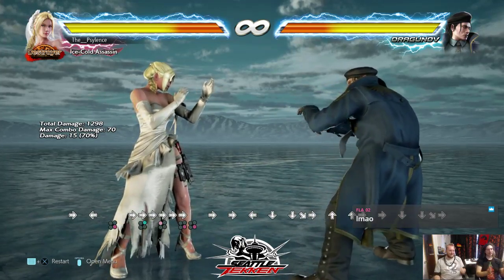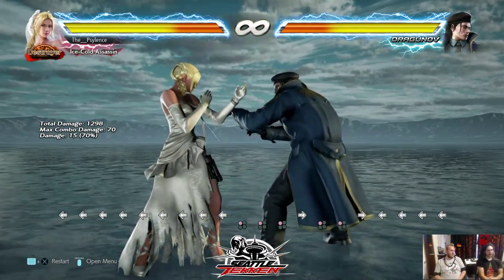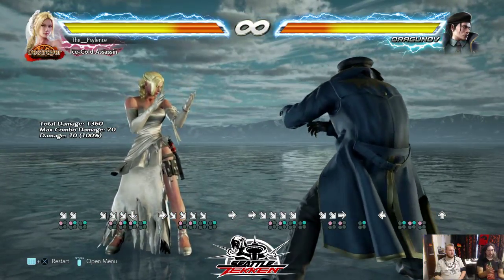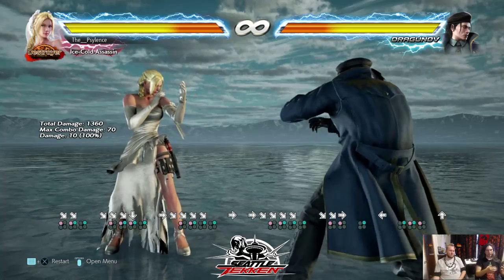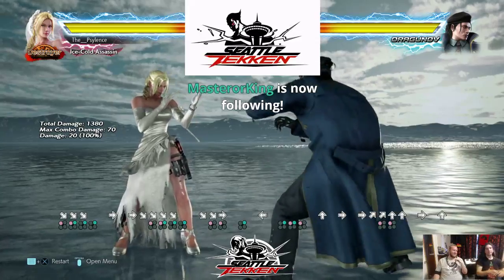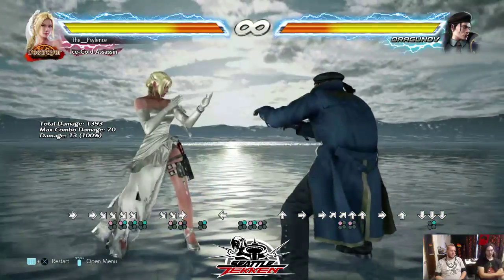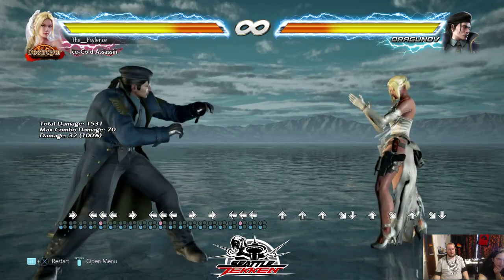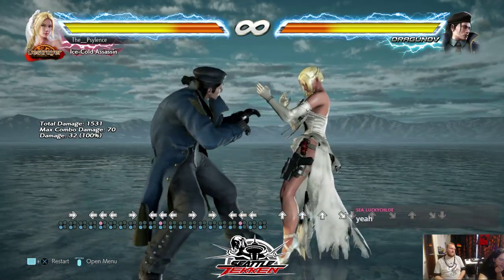Tekken Tutorial: Become a Poke Monster Part 3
Learn how to poke and defend against pokes.
Part 3 - How to Defend against pokes